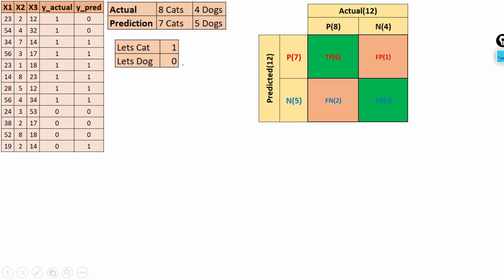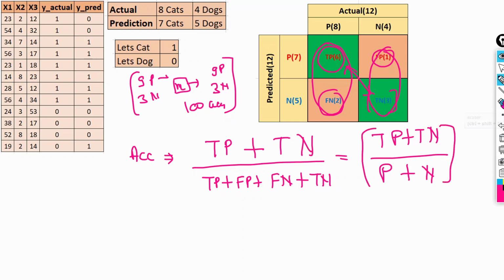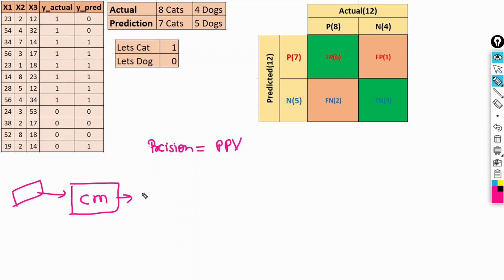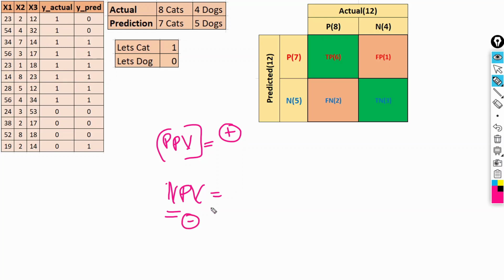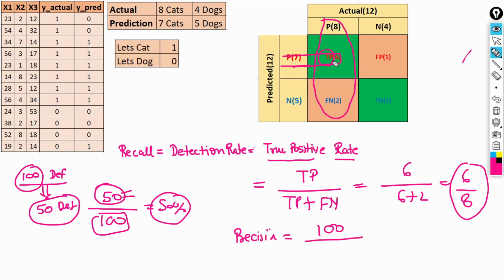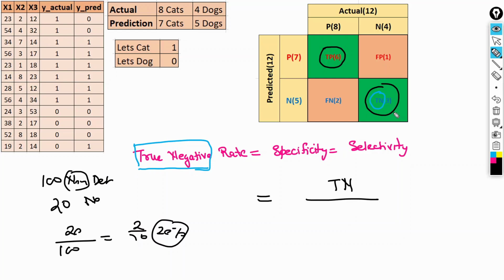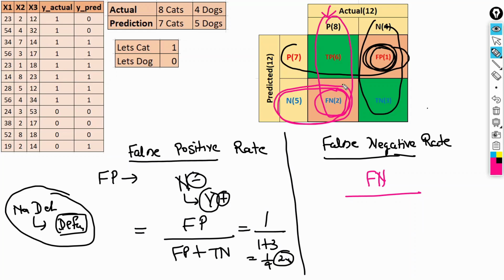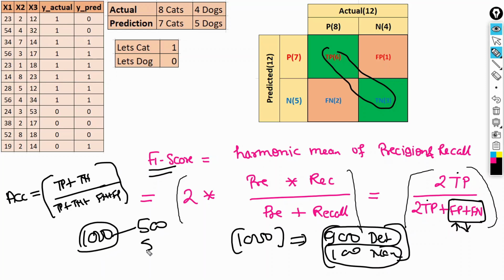Accuracy, Precision, Recall, TPR, FPR, Specificity, Sensitivity, F1 Score in Machine Learning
00:00 What is accuracy in machine learning ?
03:15 What is incorrect classification rate in machine learning?
04:23 What is Precision or positive predictive value(PPV) in machine learning ?
07:12 What is negative predictive value(NPV) in machine learning ?
08:00 What is Recall or sensitivity or detection rate or true positive rate(TPR) in machine learning ?
10:55 what is specificity or True Negative Rate(TNR) or selectivity in machine learning ?
12:33 what is false positive rate and false negative rate in machine learning ?
15:06 What is F1 Score in machine learning ?